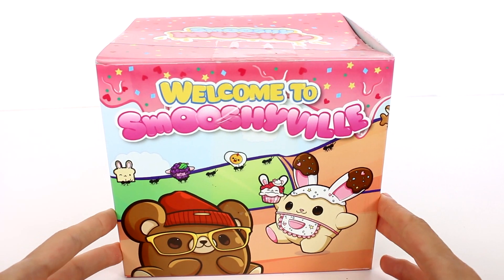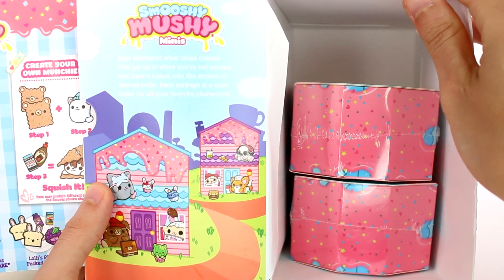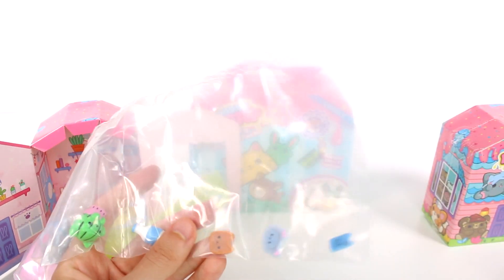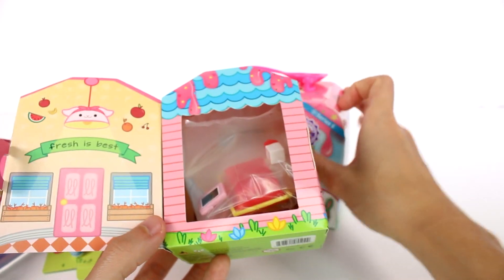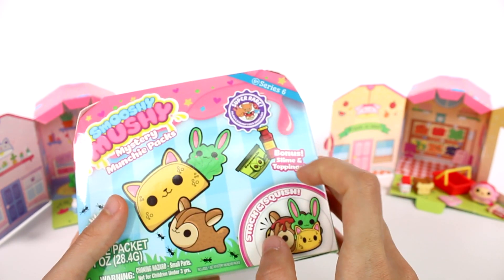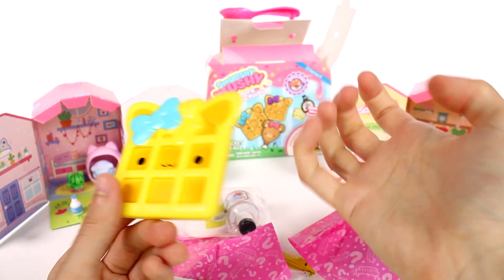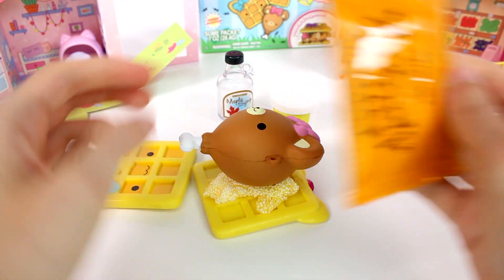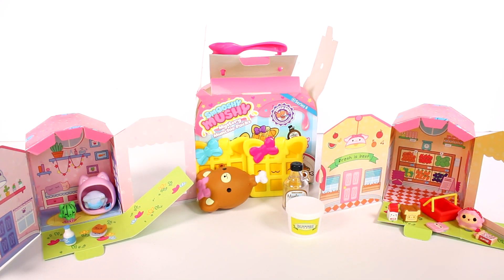Smooshy Mushy Mystery Munchie Packs and Minis Blind Box Unboxing Toy Review